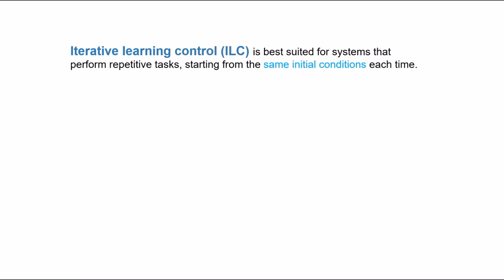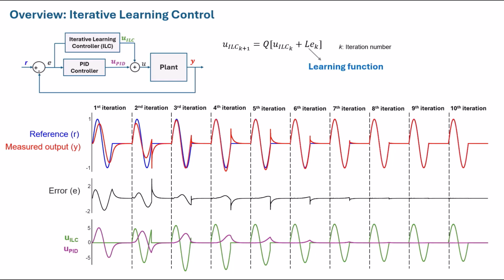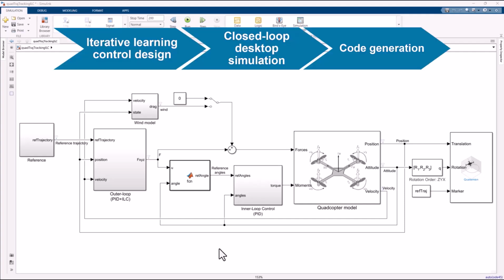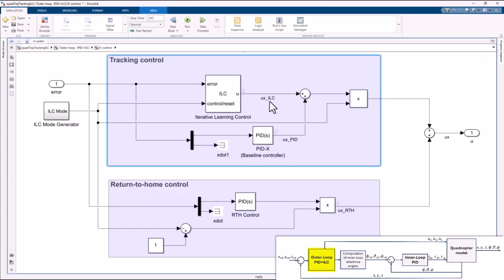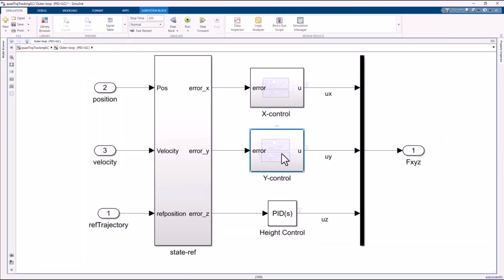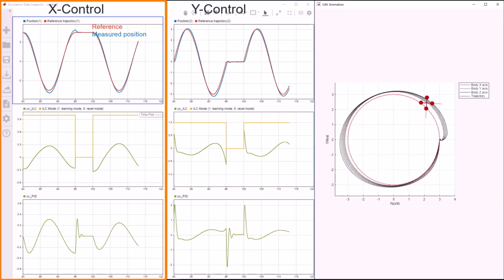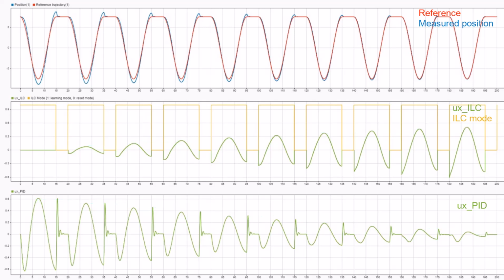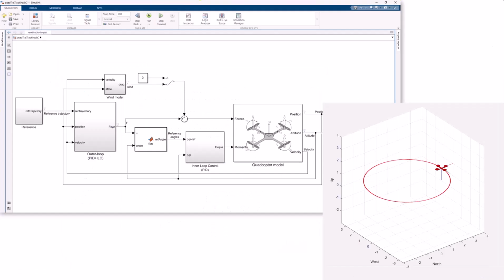Iterative Learning Control Design for Trajectory Tracking of a Quadcopter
Iterative learning control (ILC) is a control technique that is best suited for systems that perform repetitive tasks, starting from the same initial conditions each time. This overview uses a quadcopter example to demonstrate ILC implementation in Simulink® for trajectory tracking in the presence of wind disturbances.

Chapters:
00:00 Introduction
00:19 What is iterative learning control (ILC)?
01:07 How does iterative learning control work?
04:00 Overview of quadrotor trajectory tracking example
05:02 Two-loop cascaded control system
06:13 Iterative learning control design for position control
09:30 Closed-loop simulation with the designed ILC
11:21 Comparison of PID and ILC for trajectory tracking control
13:03 Testing the designed ILCs in the presence of wind disturbance
14:09 Automatic code generation for deployment